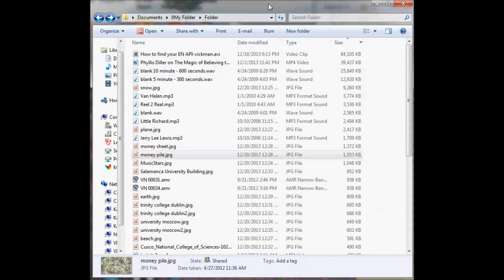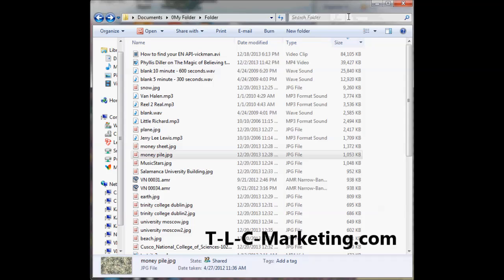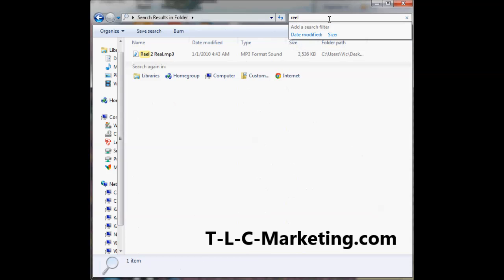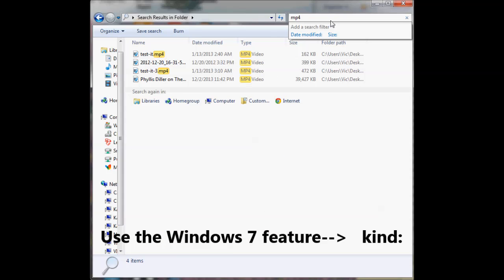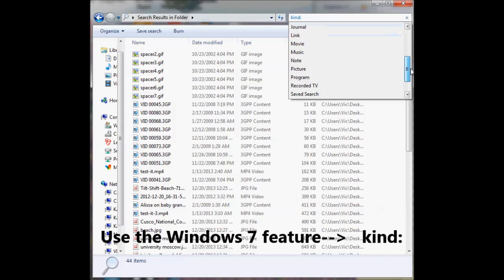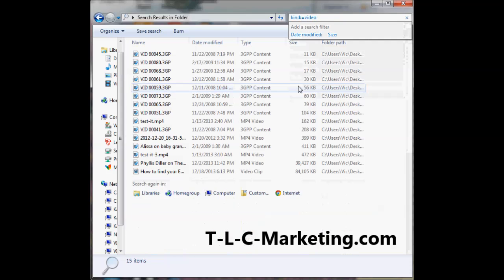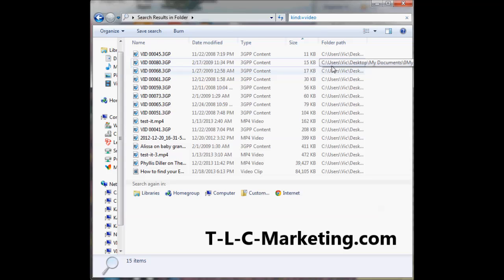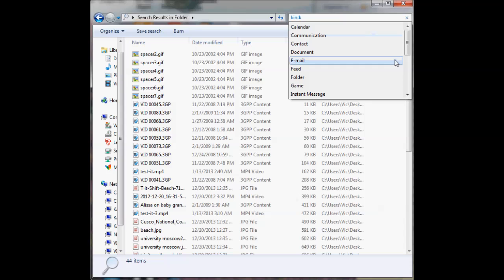How to search for VIDEO files in Windows 7